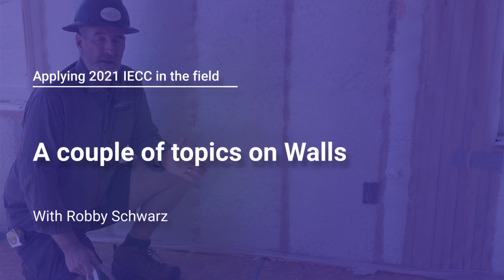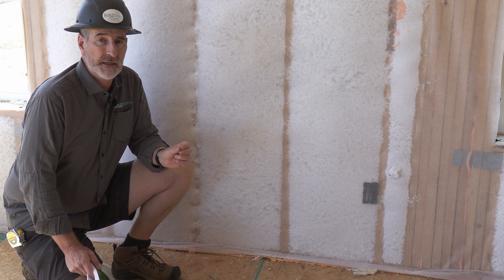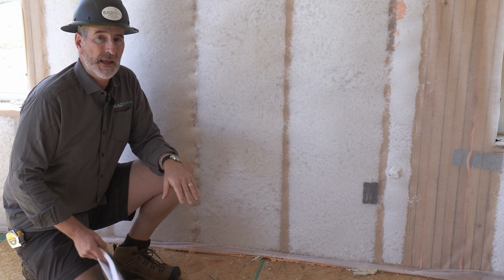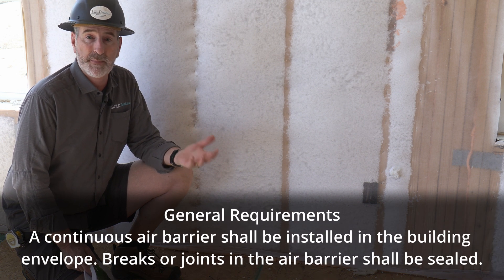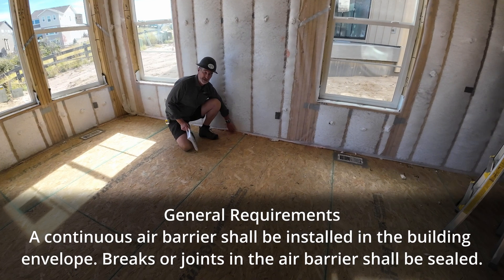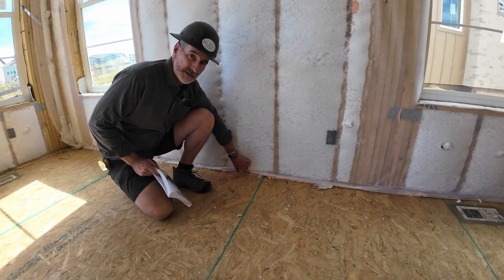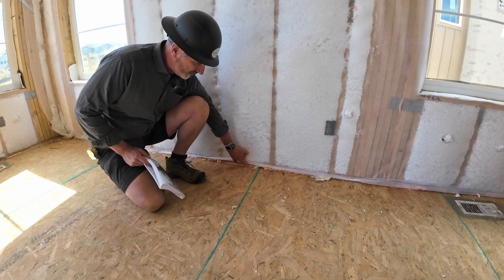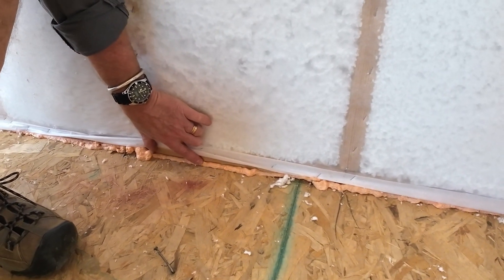A Couple of Energy Topics about Walls - Field Application of the Energy Code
Thanks for viewing one of our lessons in our Field Application of the Energy Code Series.   This group of mini-lessons was created to provide a little information about how the 2021 IECC is being put into practice.  This video covers a couple of common topics about walls covered in the 2021 Energy Code

This series was created through a collaboration between Shaunna Mozingo from Mozingo Code Group, Robby Schwarz from BUILDTank inc., and produced by TEACHconstruction.org